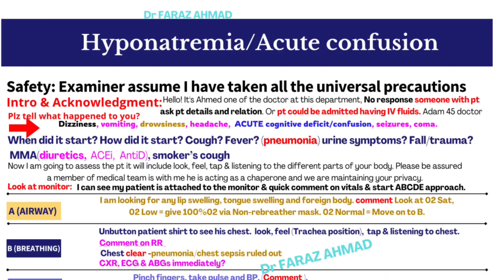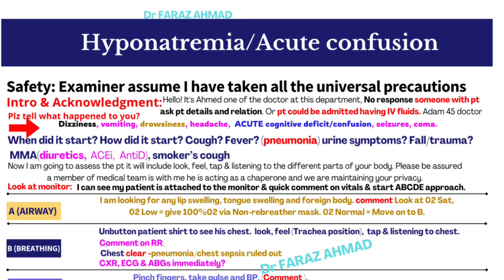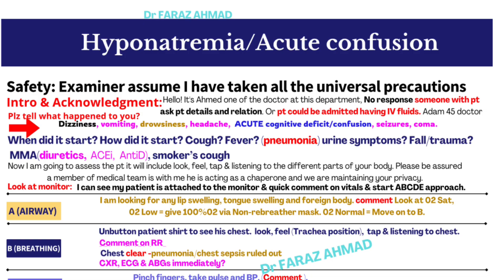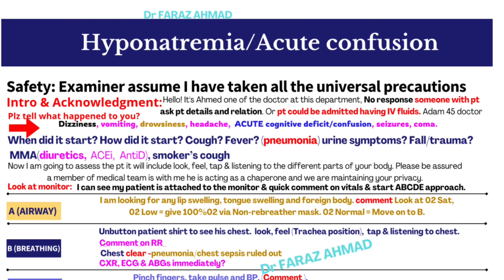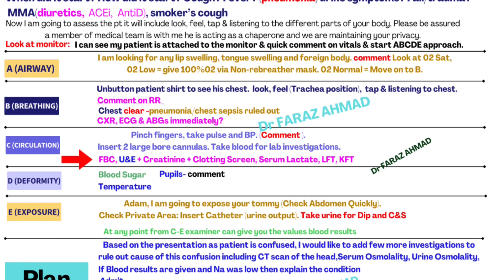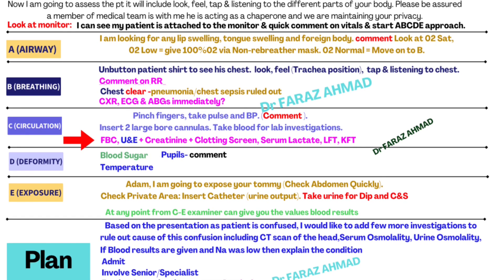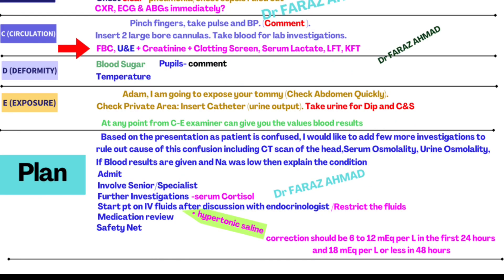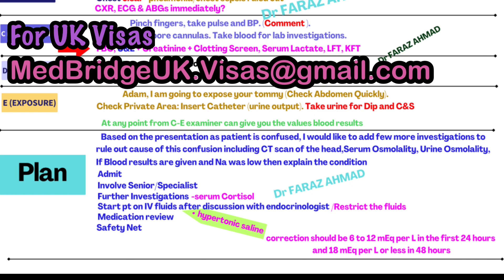Acute Confusion SimMan | Hyponatremia SIMMAN|PLAB 2/UKMLA SimMan Station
Send money from the *UK* or *Australia* with TapTap Send – fast, secure & hassle-free.
Use *code*  👉🏽 *FARAZA135* to get AUD 10/ £5 bonus when you send AUD 100 or more.

✨ *Exciting* *News!* ✨

I’m (DR FARAZ AHMAD) is thrilled to introduce *MedBridge* *UK* *Visa* *Consultancy* – your trusted partner in making your UK dreams a reality! Whether you’re aiming for a *study* (*PLAB2* *standard* *visitor* *visa*), *work* (*Skilled* *worker* *visa*, *dependent* *visa*), *visit* (Visit a family member in UK), *Health* *and* *care* *worker* *visa*, *Post* *Study* *work* *visa* (PSW)/*Graduate* *visa* we’ve got you covered with expert guidance and a hassle-free process.

MedBridge UK Visas Consultancy:
At MedBridge, we specialize in providing professional guidance and comprehensive support for your UK visa application process.
Our services include:
 • Visitor Visas: Assistance for those traveling to the UK for the PLAB 2 exam or to visit family members, including parents.
 • Skilled Worker Visas
 • Health and Care Worker Visas: Both for Doctors and Nurses
 • Postgraduate Visa and PSW (Post-Study Work) Visas: Assistance for students and graduates planning to advance their careers in the UK.

We aim to simplify the complexities of the visa process and ensure a smooth and successful application experience.

In this video I have discussed the simman Station approach for an acutely confused patient scenario.
 After passing the English language test either IELTS  or OET when you clear plab1 exam/UKMLA AKT definitely you have to appear in PLAB2 exam/UKMLA CPSA to get the GMC registration so that you can practice medicine in the United Kingdom.
So in your plab2/ukmla exam, if you get an acutely confused patient so a few things should be clicked in your mind, including Chest sepsis/pneumonia, UTI sepsis/urosepsis, head i jury/fall/trauma, intracranialbleed, electrolyte imbalance i.e Hyponatremia etc
Plab 2
UKMLA
Simman station
Hyponatremia
Please submit your feedback for appreciation!